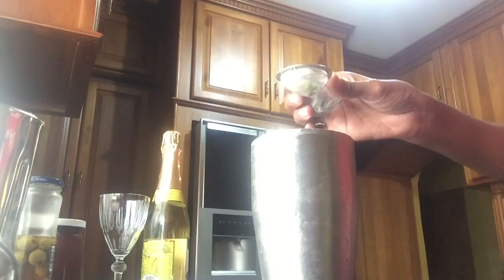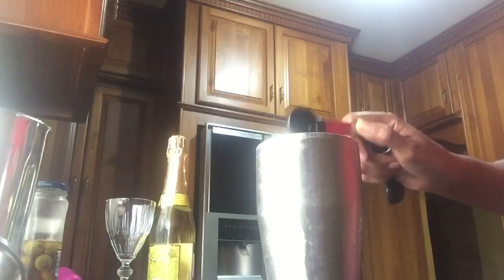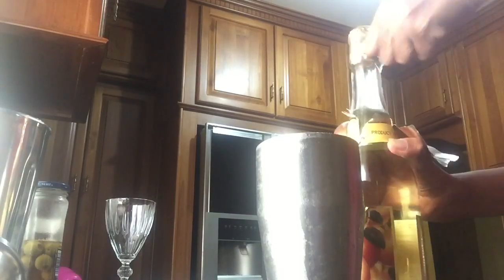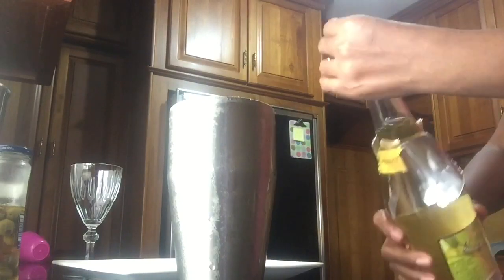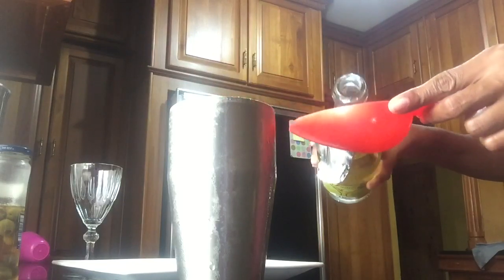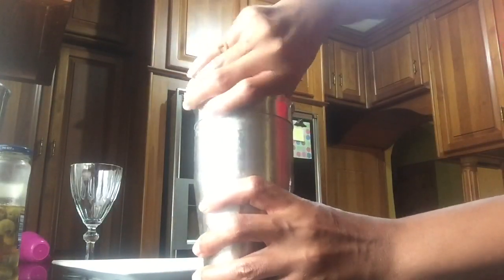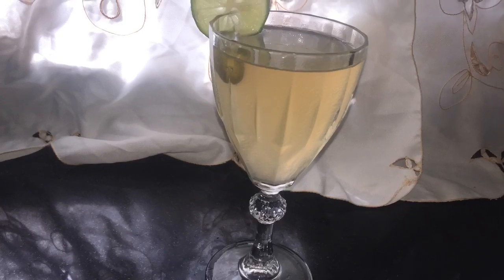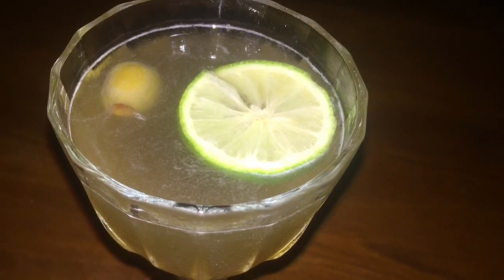peppermint apple cocktail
1cup Apple sparkling drink
1 tbspPeppermint syrup
1cup Ice
1 lemon
1lime
1Olive

LEWIS &SUCRE STREET MANZANILLA ROAD MAYARO
 WEST INDIES